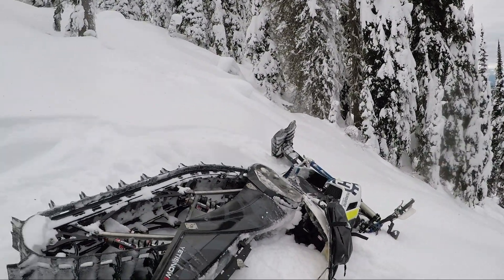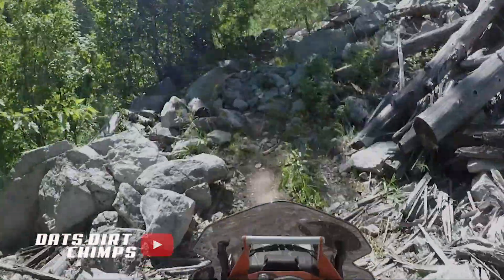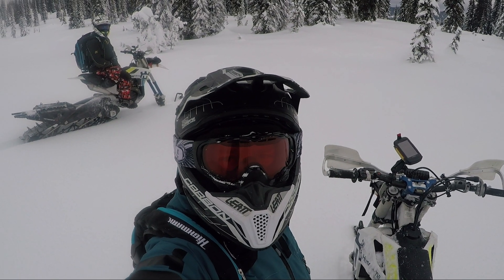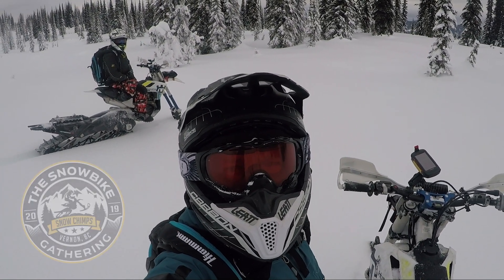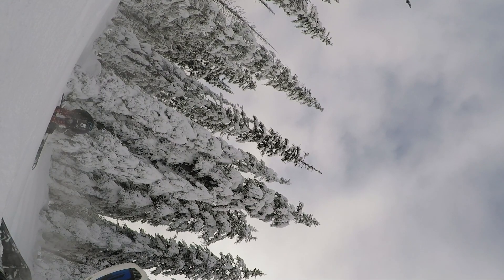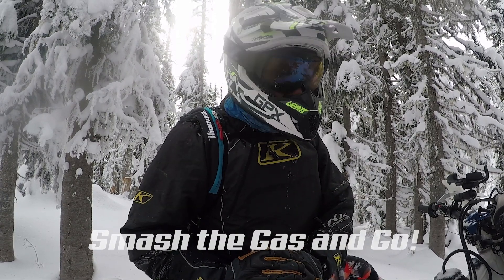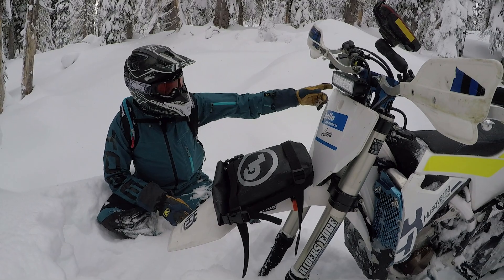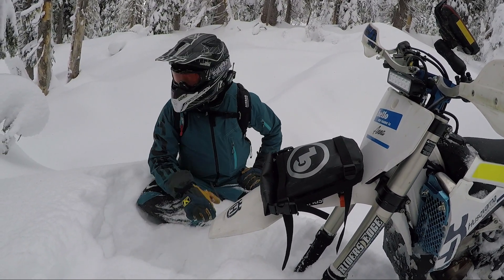Season 6 - Yeti 129 Freeride Initial Impressions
This is our first video of 2019. It's not awesome, but we needed to get the ball rolling.

We have two brand new Yeti Snow MX track kits attached to our otherwise identical Husqvarna FC 450s. In this episode Andrew offers a few note about his 129 Freeride.

**THE SNOWBIKE GATHERING**
Join us for the 2019 Snowbike Gathering for a day of riding, filming, and meeting other snowbikers. This is not a race, and it’s not a group ride. It’s a choose your own adventure extravaganza!

**GEAR, EQUIPMENT, AND CLOTHING**
Some of our favorite pieces of gear that people often ask about.

+ Giant Loop
++ Mojave Saddle Bags
++ Fender Bag
++ Possibles Pouch
++ Torngat Tunnel Bag

**COMMUNICATIONS**
+ Headset Radios by Cardo Systems
+ Mini Handheld Radios by Kenwood
+ Truck Radio by Kenwood

**EVERYDAY FILMING GEAR**
+ GoPro Hero 5 (X3)
+ Dango Chin Mount